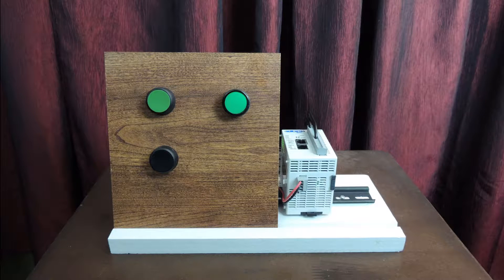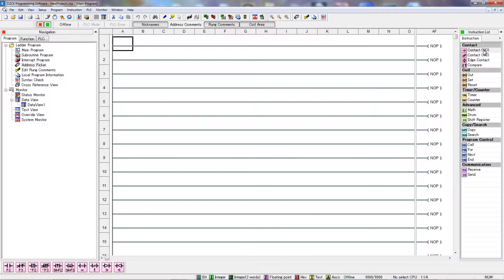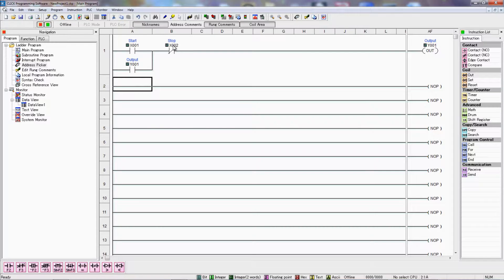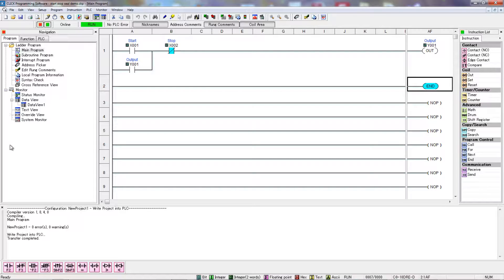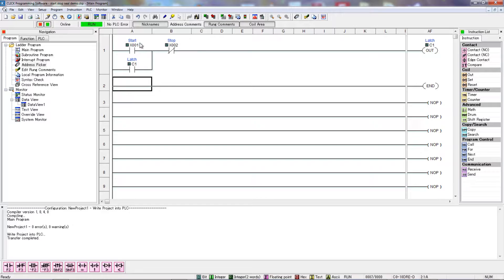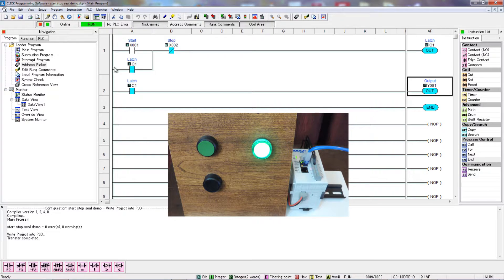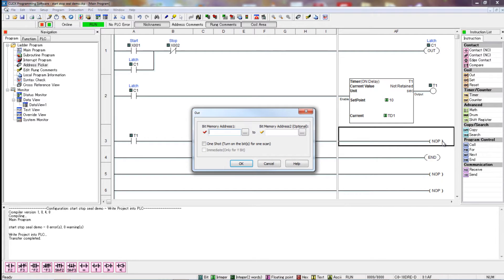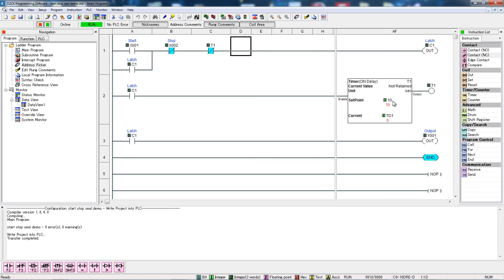PLC basics - The start-stop-seal circuit